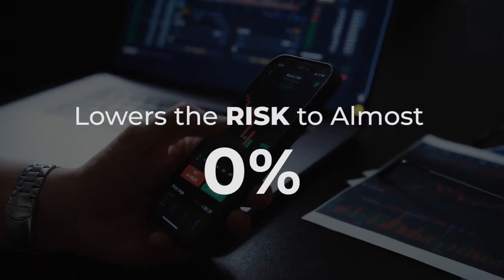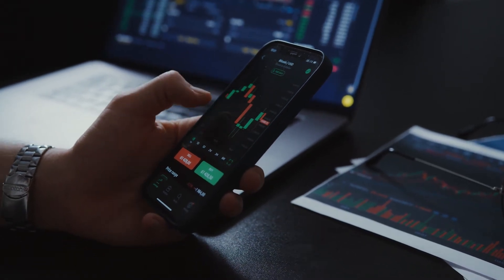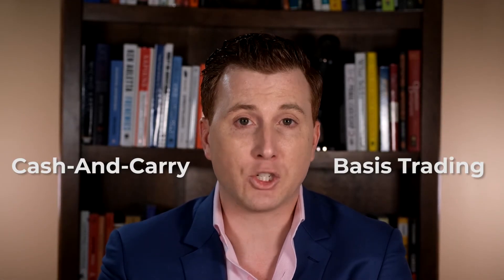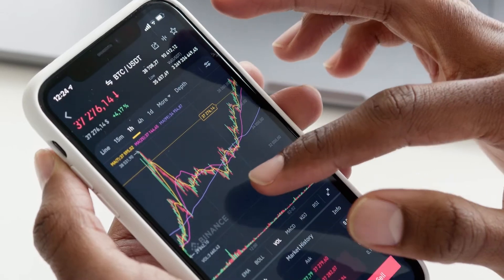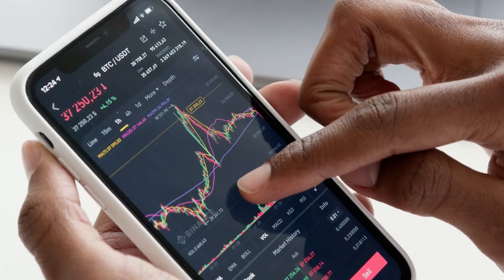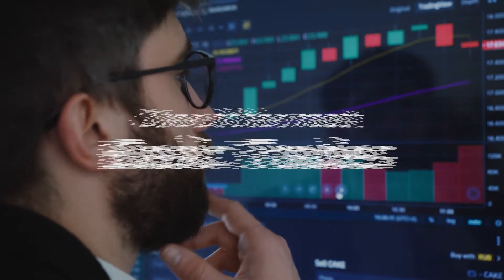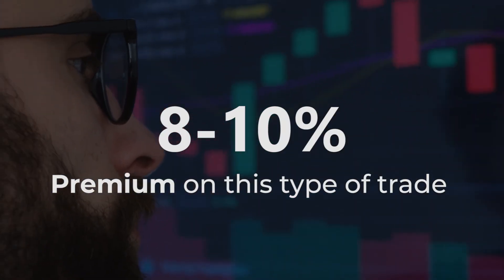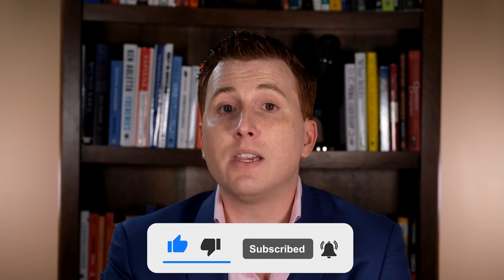Simple Trading Strategy to Manage Your Crypto Risk.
Strategy to get 8-10% premium using Basic type of Trade - With Limited Risk!
Don't forget to Register for our Free Live Webinar and get started with Crypto investing!
Dchained LLC websites, applications, products, services, content, emails, newsletters, alerts,publications communications of any other nature are meant for informational or educational purposes only, should not be construed as investment advice, are not intended to serve as a recommendation to buy or sell any security in a cryptocurrency exchange, broker or any platform, and are not an offer or sale of a security nor an endorsement or advertisement of the same. While Dchained LLC seeks to ensure the accuracy of the information it presents, it has no obligation to do so and shall not be liable for the accuracy of any data or information it presents, nor for any errors or omissions from the same.
Dchained LLC is not a broker-dealer nor an investment adviser, and makes no representations or warranties, express or implied, and disclaims any and all warranties with respect to any information it presents.
Accessing Dchained LLC websites or purchasing Dchained LLC products or services does not create an advisor-client relationship or any other professional service relationship of any kind whatsoever.